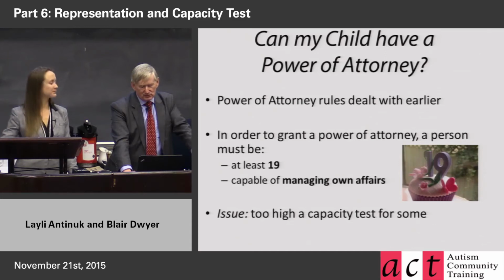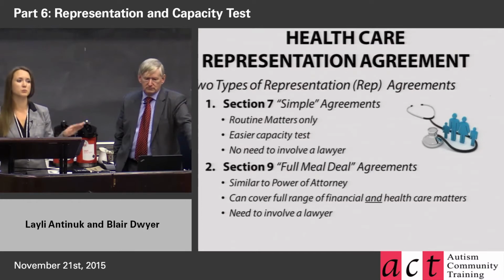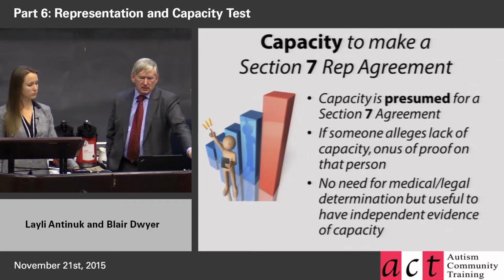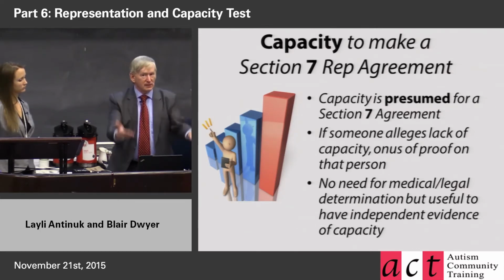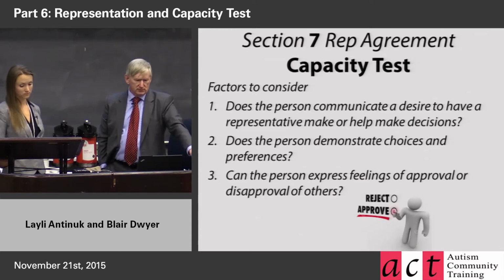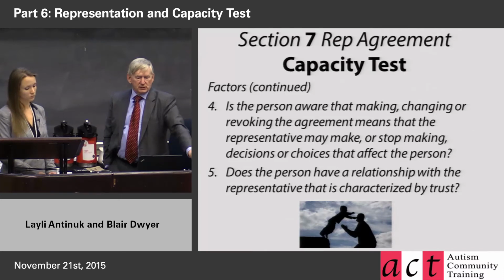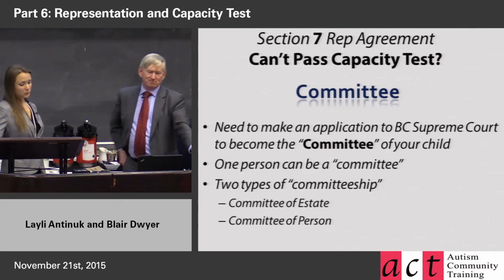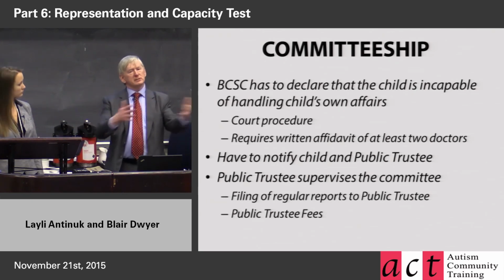Taking Control of the Future Part 6 - Representation and Capacity